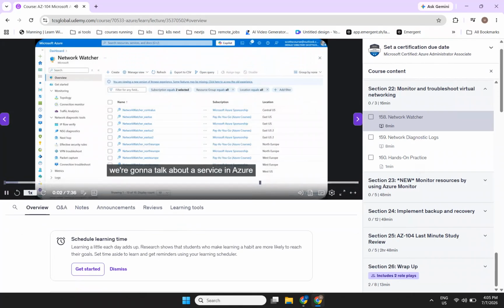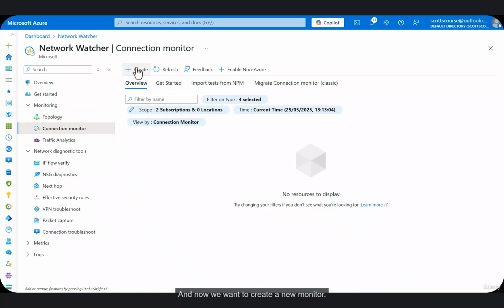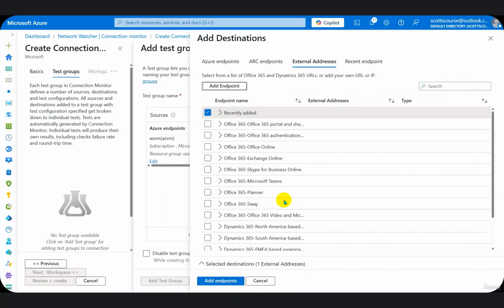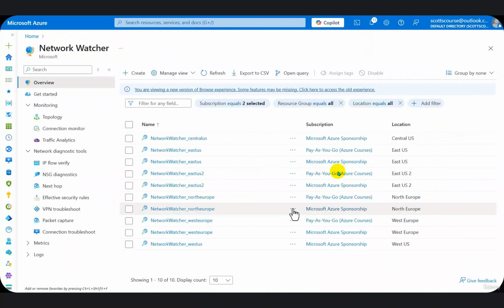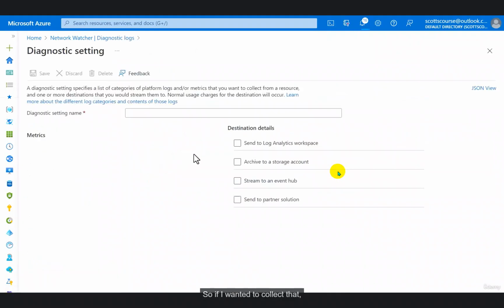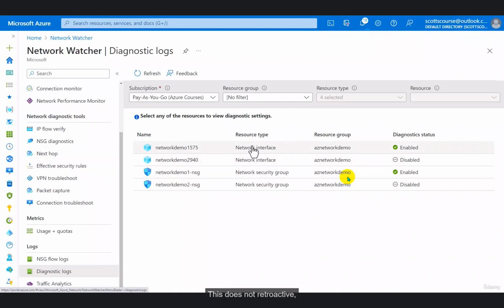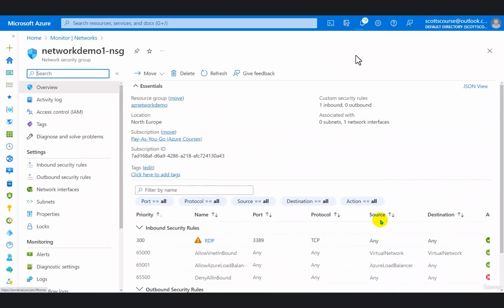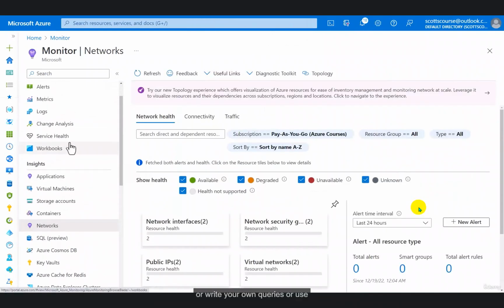22 Monitor and troubleshoot virtual networking